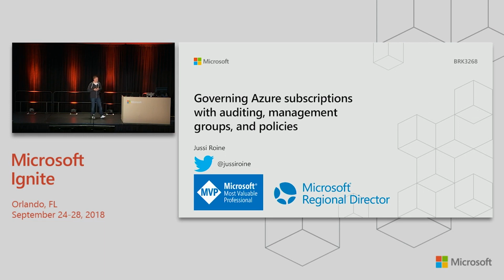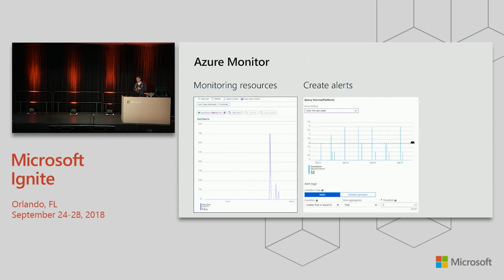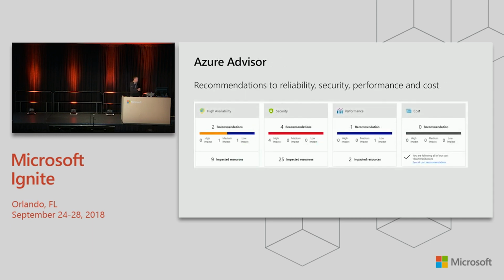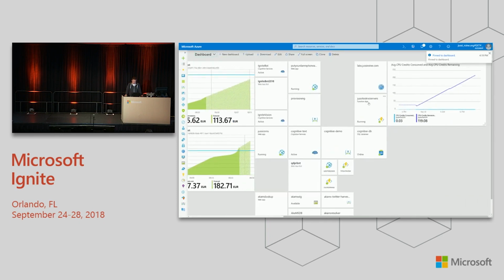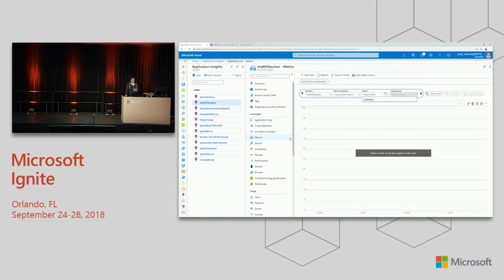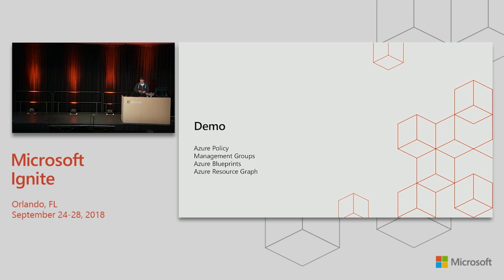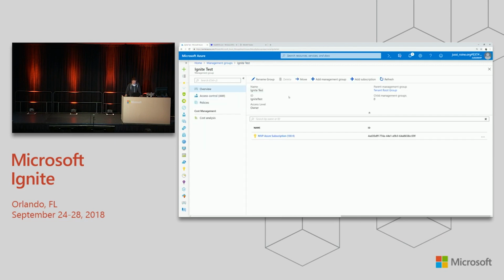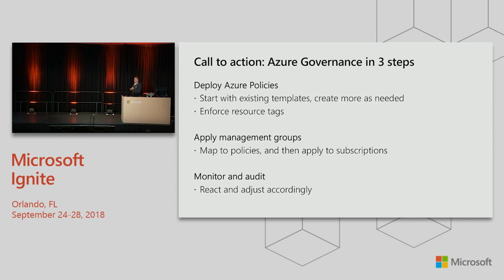Governing Azure subscriptions with auditing management groups and policies - BRK3268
This session provides a hands-on approach to getting your Azure subscriptions back in your control. Learn how to configure auditing, management groups, and policies to provide a solid governance approach without interrupting the work of developers and IT pros in your organization.